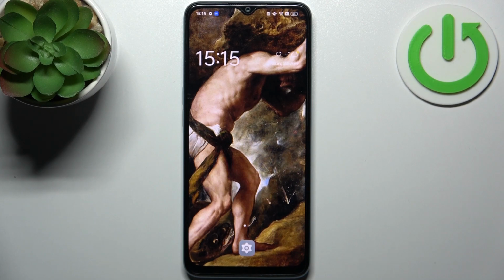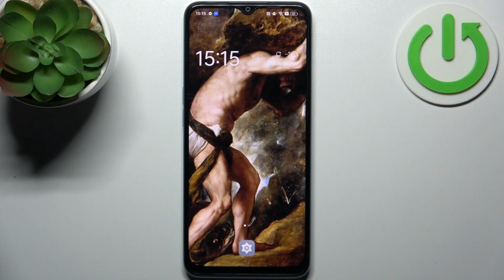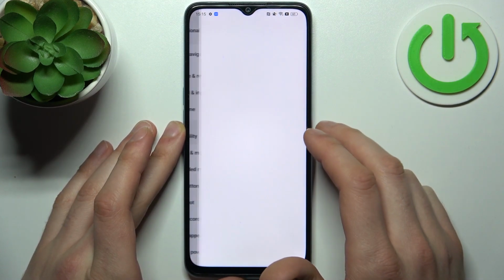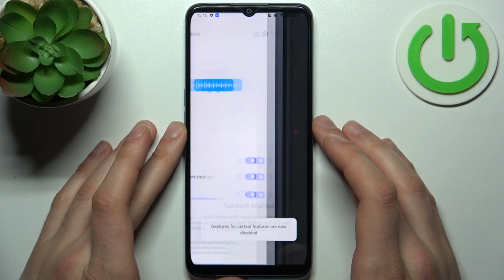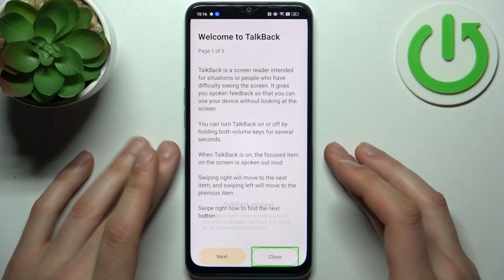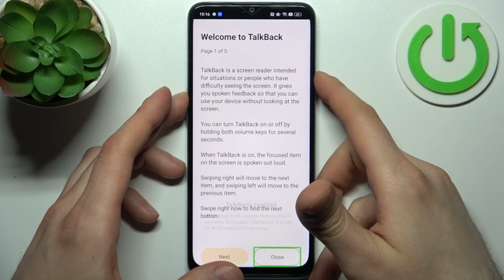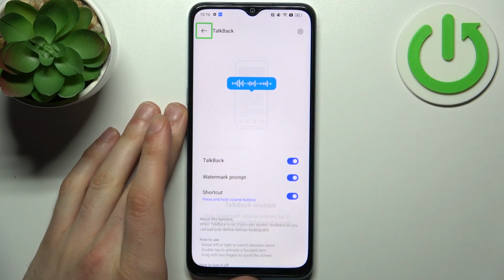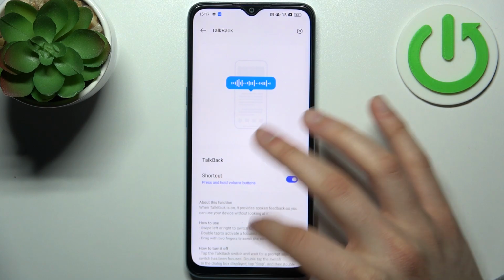How to Turn On / Turn Off the Talkback Feature on a OPPO A58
In this YouTube video, we will go through the steps of enabling and disabling the talkback option on an OPPO A58 smartphone. Talkback is a feature designed to assist visually impaired users by reading out text and other content on the device. However, it can sometimes be turned on accidentally, causing inconvenience for users who do not need it. We will guide you through the process of accessing the talkback settings on the device and show you how to turn it on or off based on your preference. This video will be especially helpful for users who are new to the device and may have accidentally enabled the talkback feature.

How to enable the talkback feature on an OPPO A58? How to disable the talkback option on an OPPO A58? How to voiceover all interface elements on an OPPO A58?